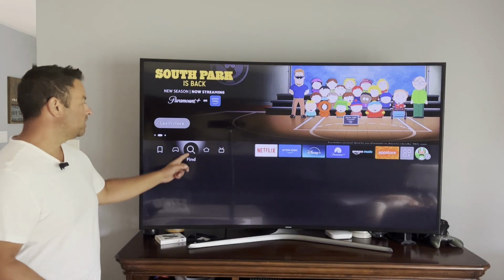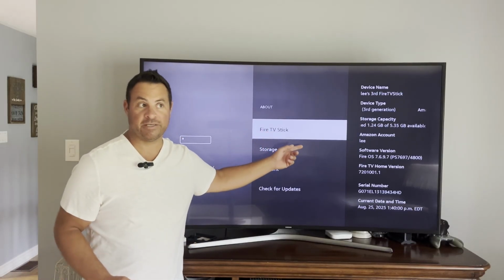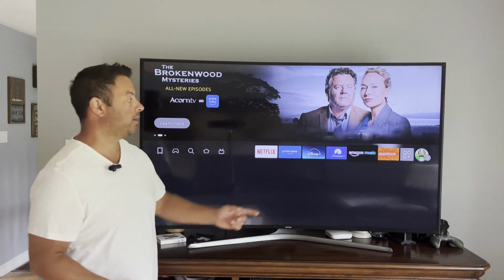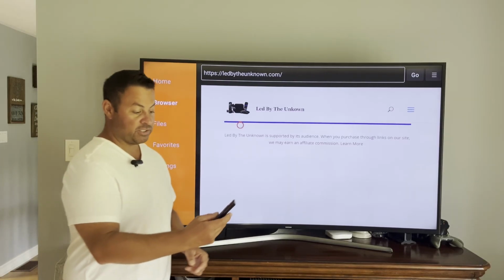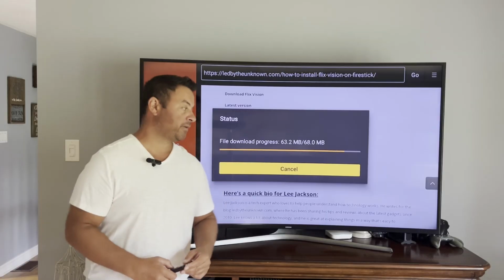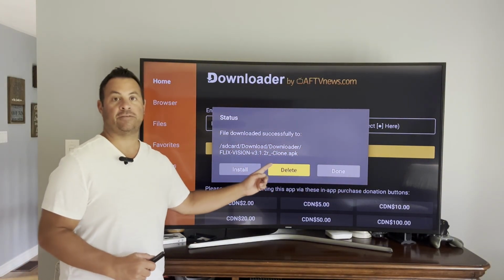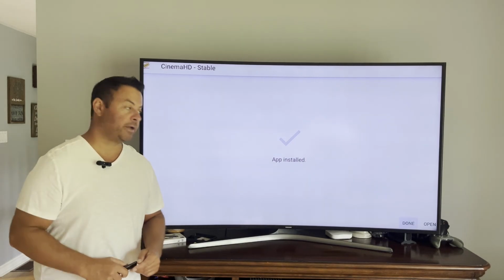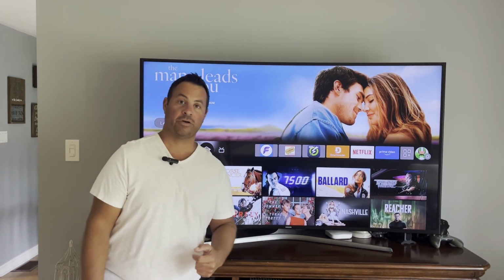This one app is better than Netflix No Jailbreak Firestick